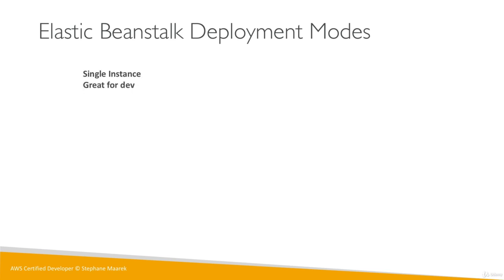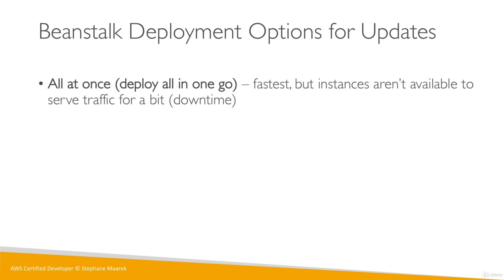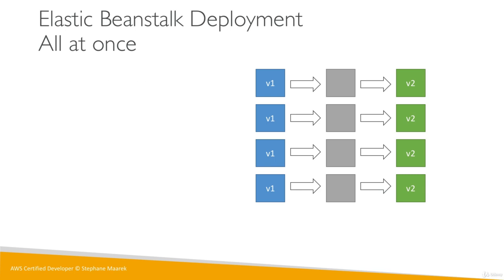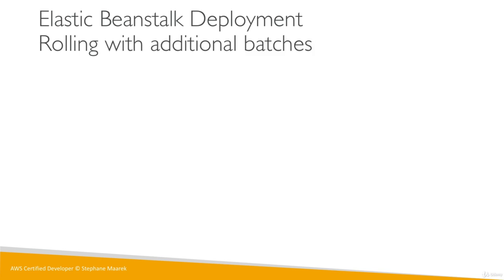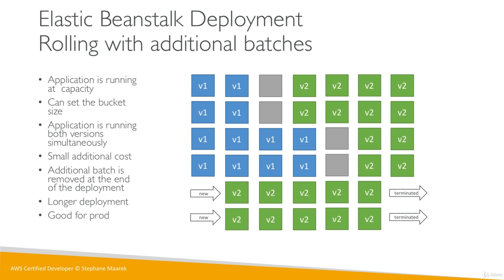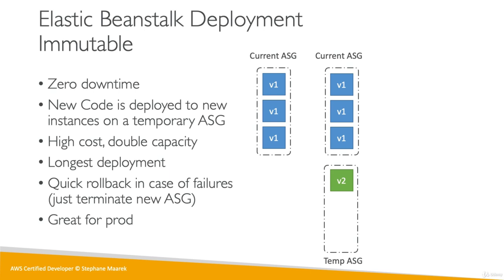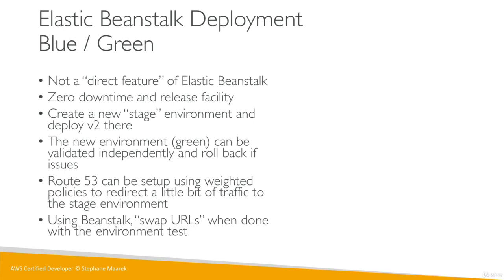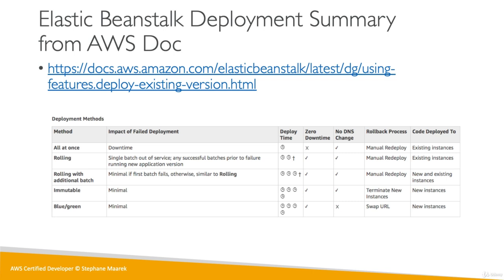8. 5 EB Deployment Modes